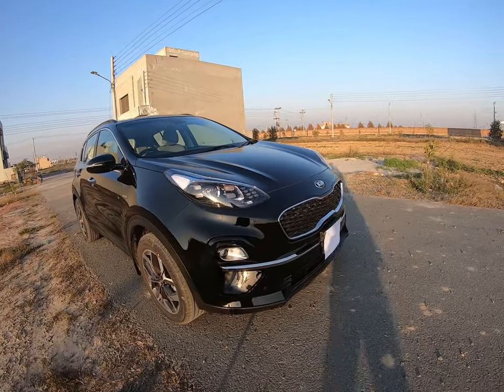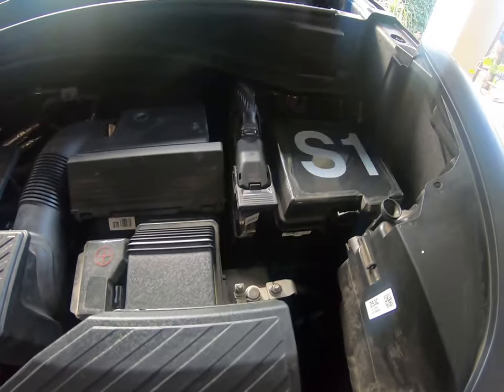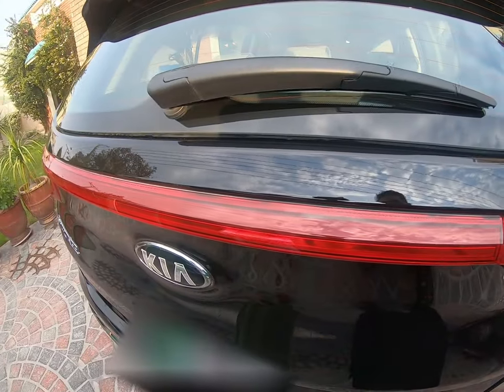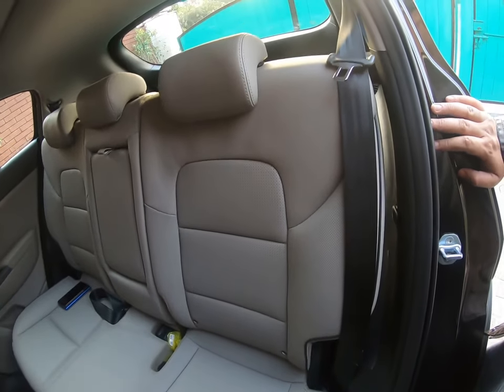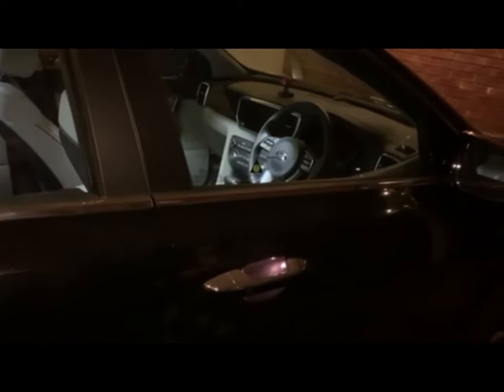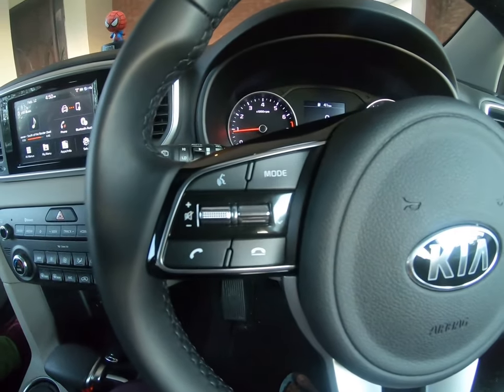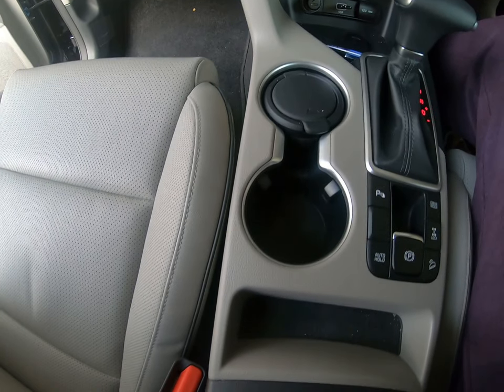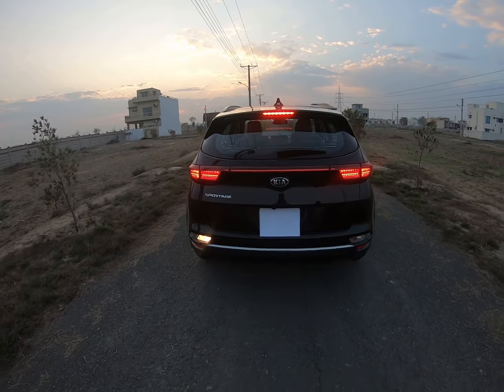Kia Sportage 2020 Review (First Look)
The 2020 Kia Sportage features an attractive interior, plenty of easy-to-use technology, and a smooth ride. This level of all-around quality earns the Sportage a top spot in compact SUV rankings.

KIA Sportage comes with 6 speed transmission + SportMatic. It has a 2.0L Gasoline MPI engine which produces 154hp at 6200 RPM and 196nm torque at 4000 RPM. Sportage has 10.3 compressions ratio and 81x97 bore & stroke. Both AWD and FWD will have two airbags (driver and passenger), Electronic Stability Control, Hill Assist Control and ABS. Sportage FWD will come with Steel wheels while Sportage AWD will come with Alloy wheels.